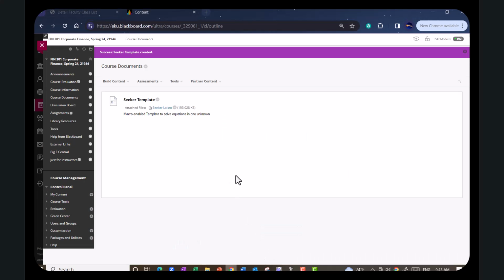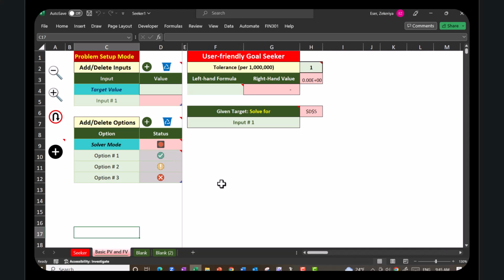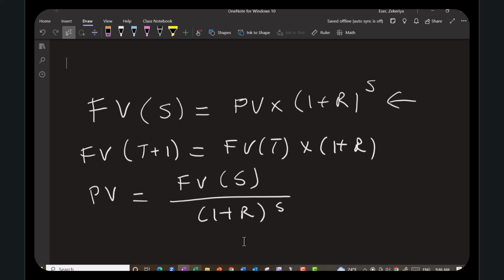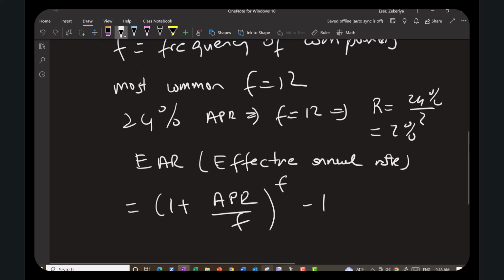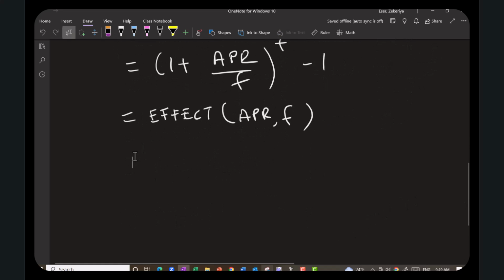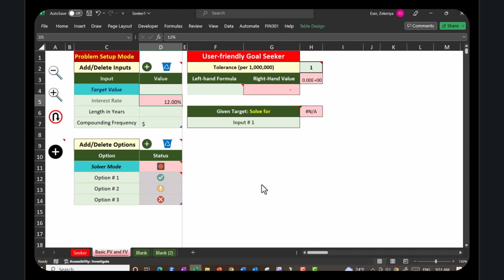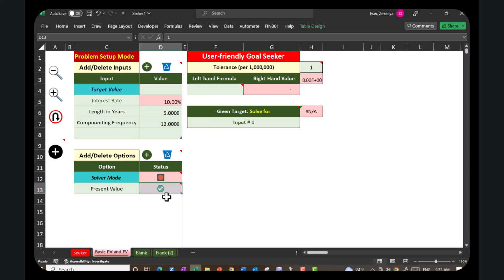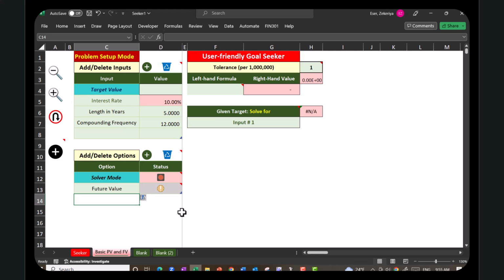SPRING 2024 FIN 301 Jan 18 Part 2 of 6